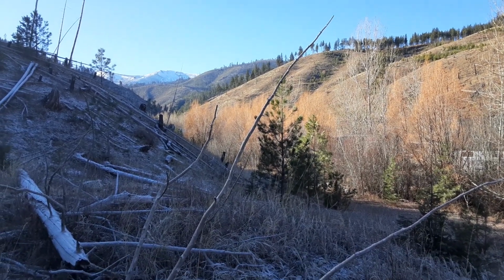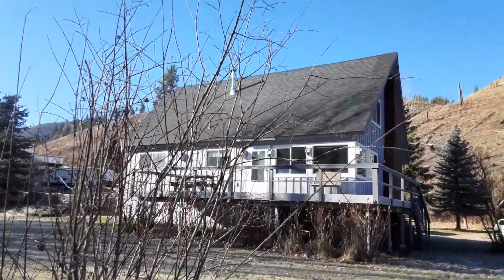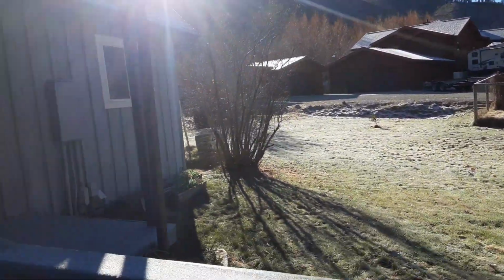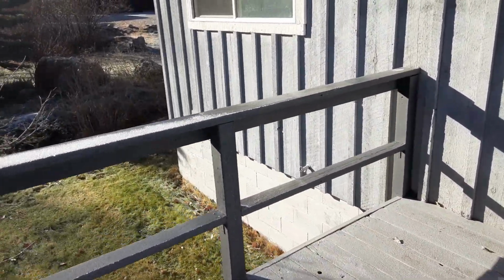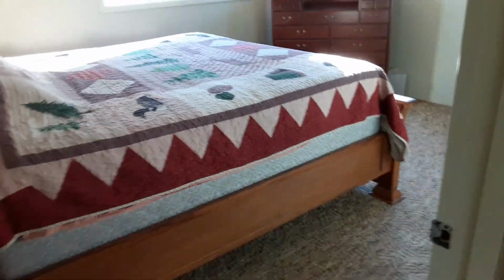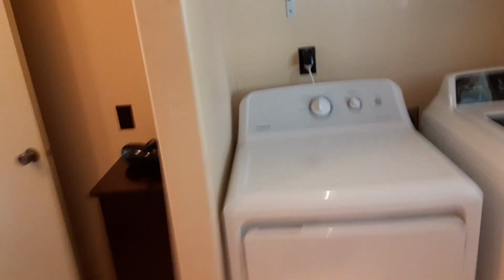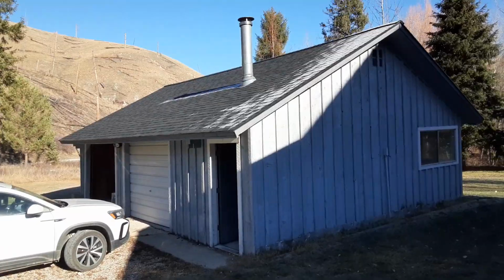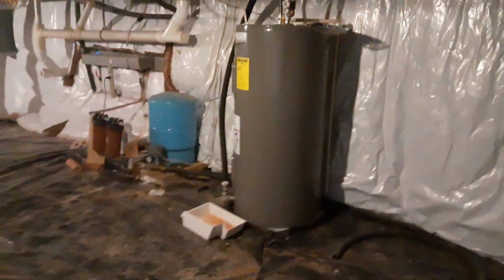November 28, 2023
Conner Montana Laurd Creek Property.  Creek Frontage .Backs up to Forest Service.